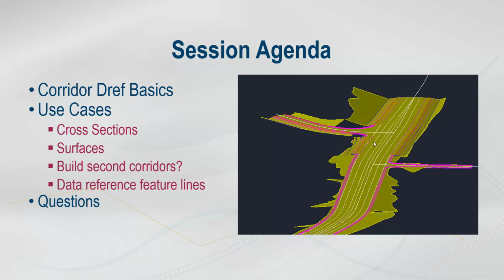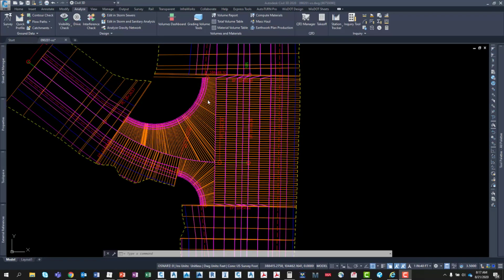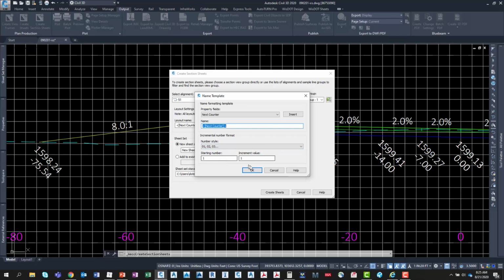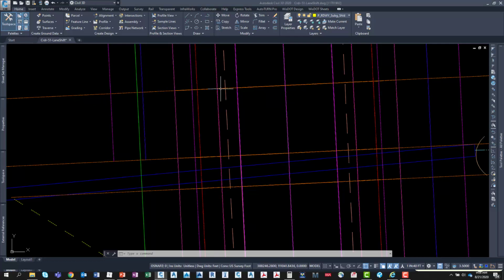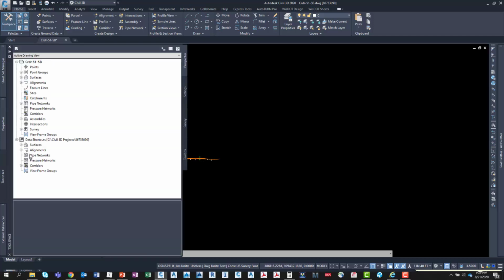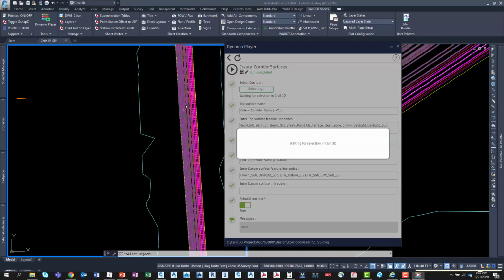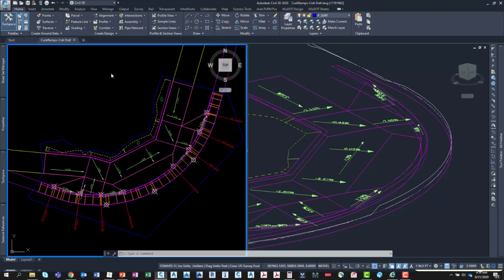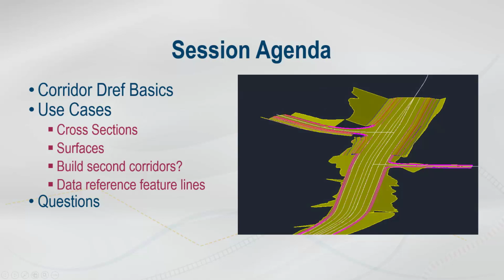Civil 3D Workshop 2020 - Exploration of Data Reference Corridors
Presented by Mitch Lavin, WisDOT